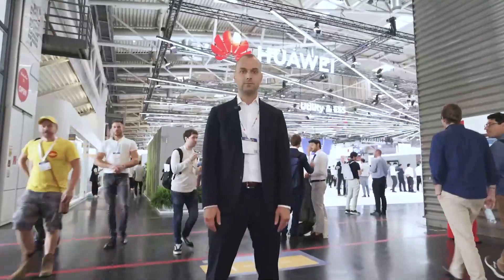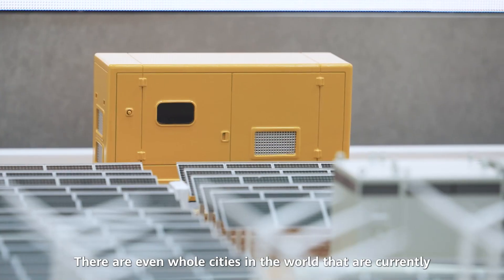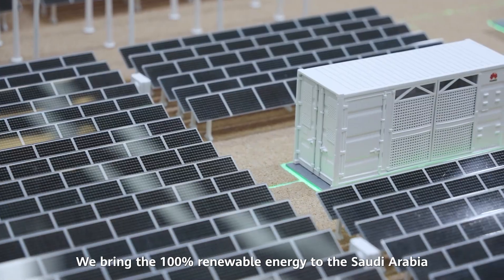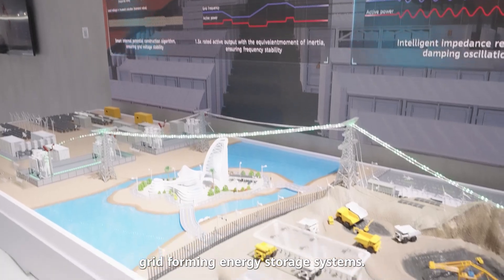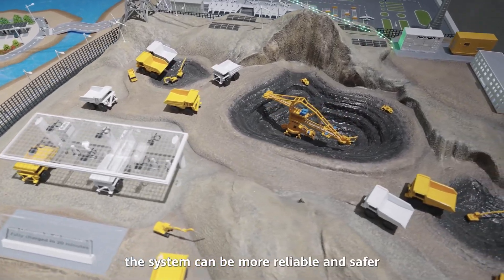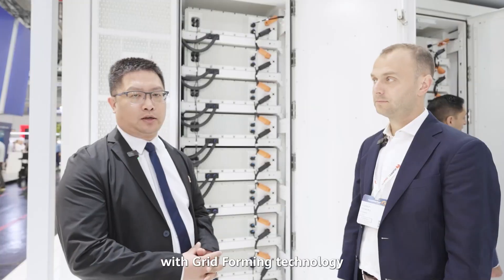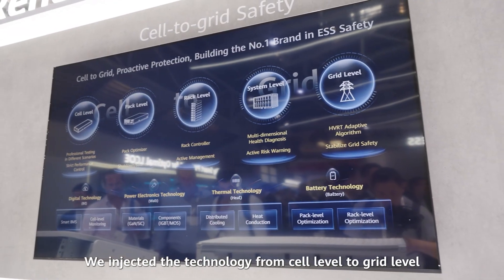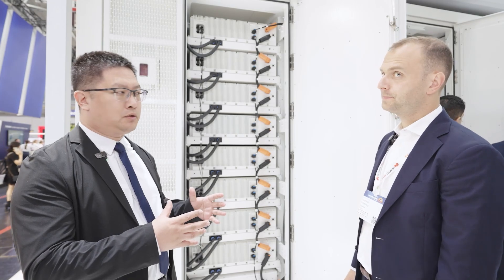Solar NOW: A journey through Intersolar Europe 2024 Episode 1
Join Vojtech Vosecky, a leading green voice from Europe, as he takes you on a journey through Intersolar Europe 2024. Explore the newly launched smart string and grid-forming ESS platform and how huawei fusionsolar's grid-forming technology can power an entire city with 100% clean and reliable solar energy.